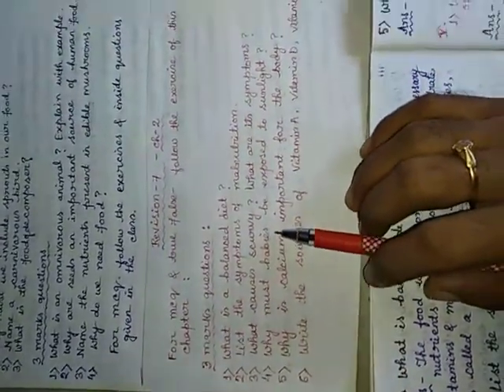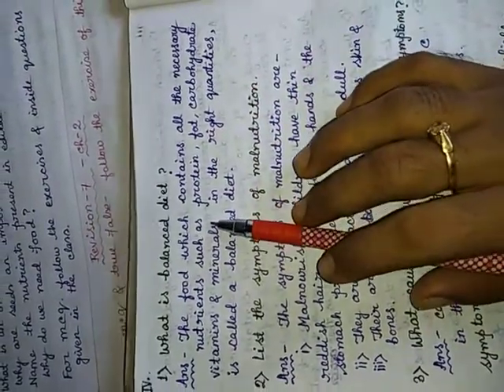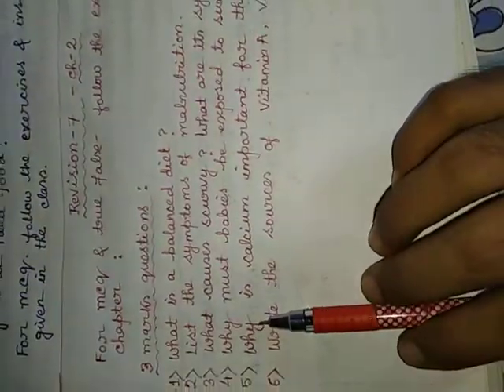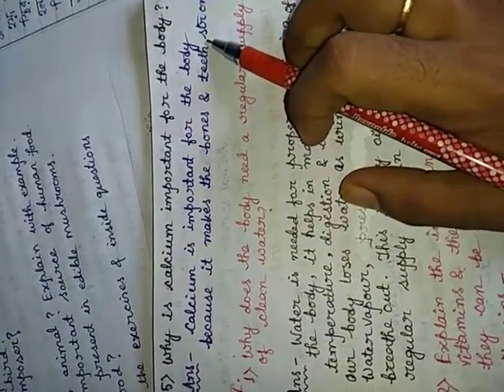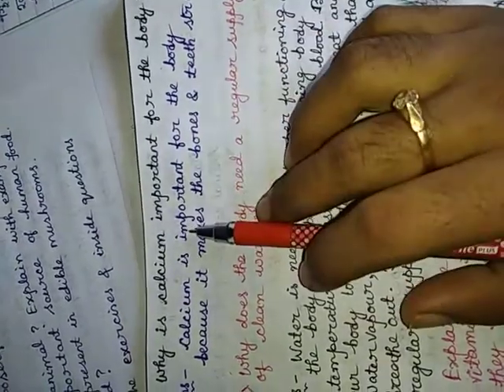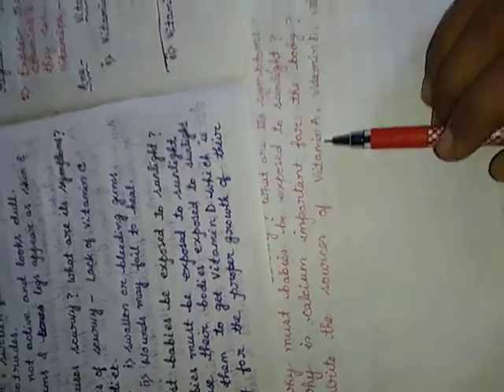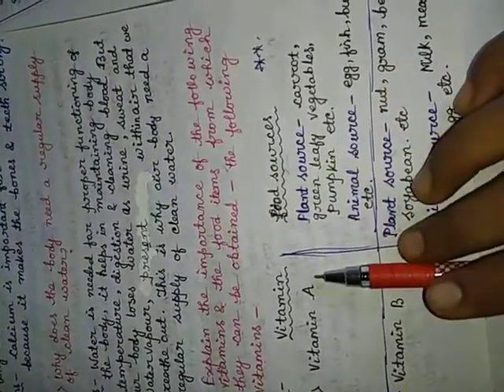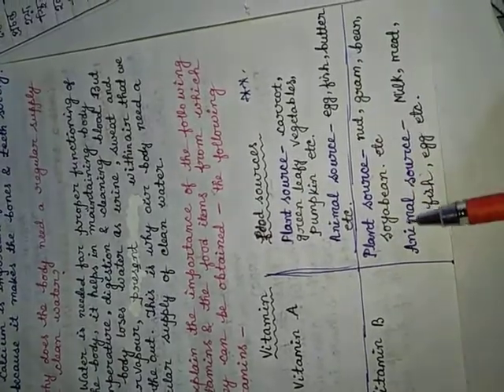Revision-7,ch-2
MIS class-6